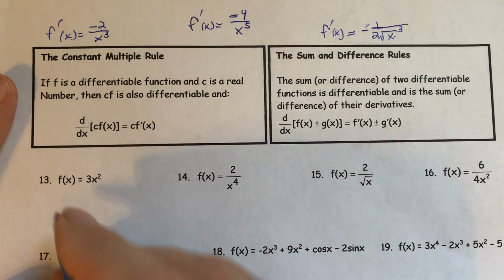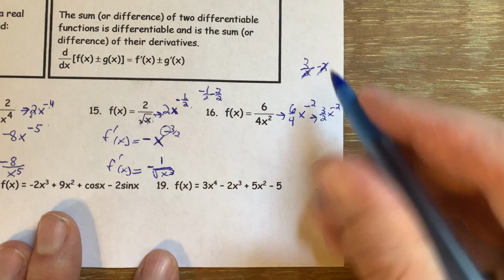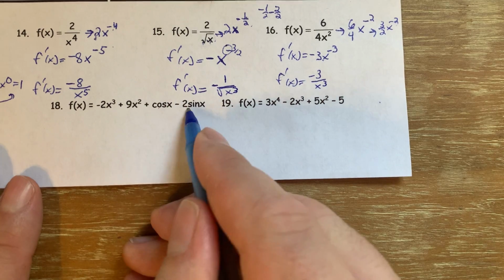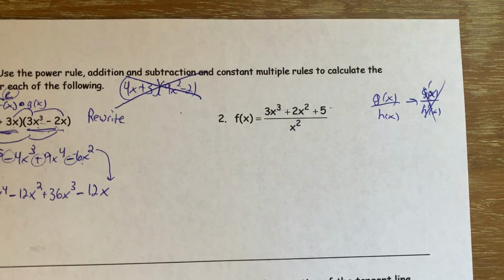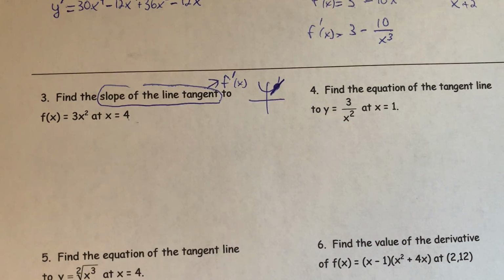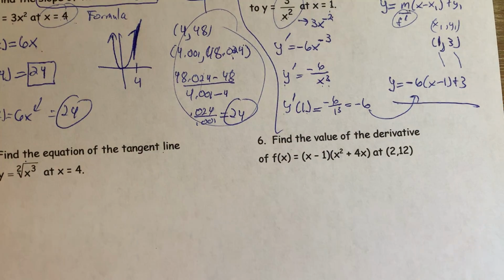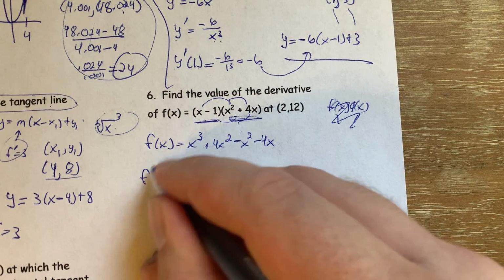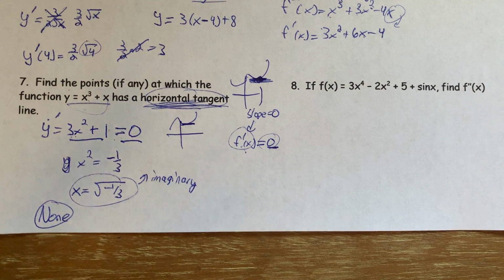Calc notes 2.3 part 3